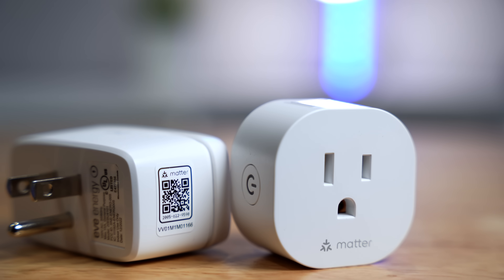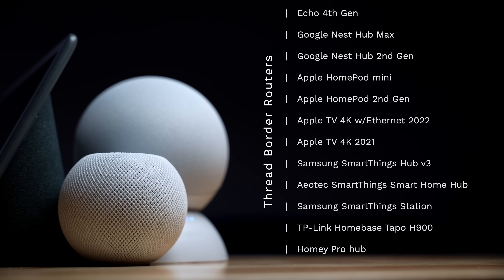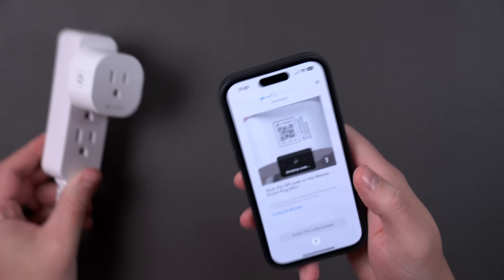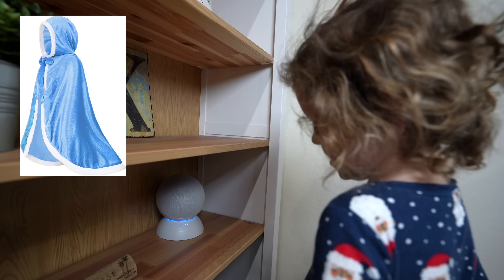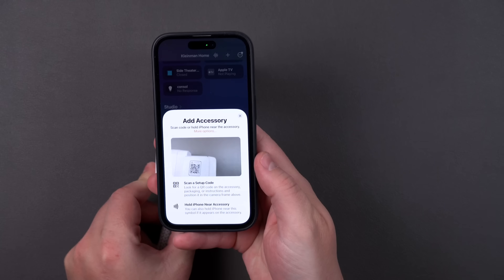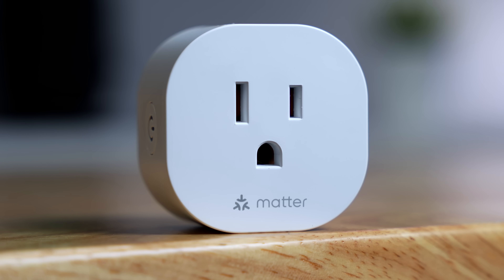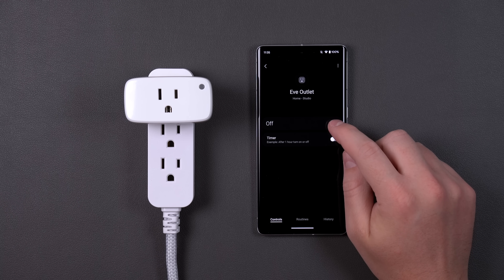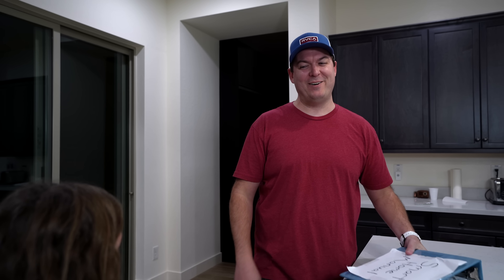How well does MATTER work in my Smart Home?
Matter is finally here! Let's see how well it works on Alexa, Google, SmartThings, and HomeKit.

0:00 Intro
0:17 How does it work?
1:39 SmartThings test
2:21 Alexa test
2:59 Google test
3:41 Apple HomeKit test
4:10 Two systems?
5:28 Pros/cons
6:20 Matter puns 🙄